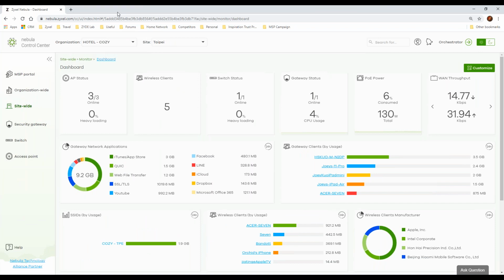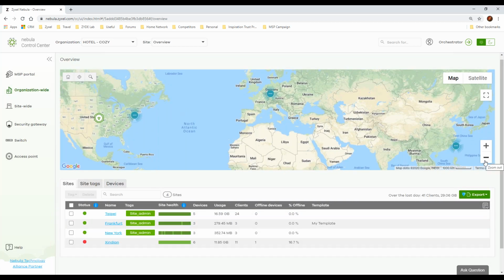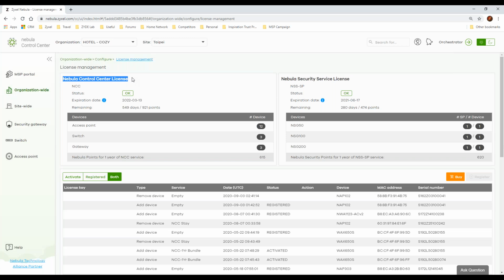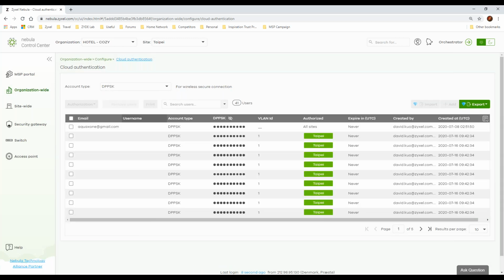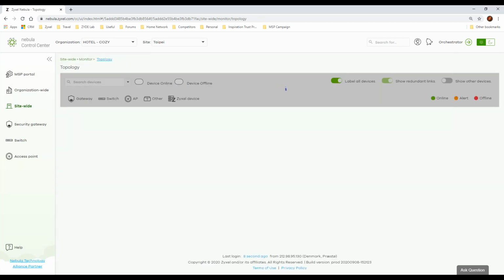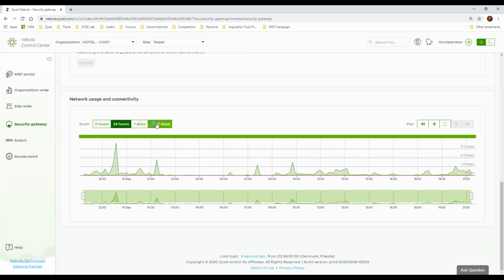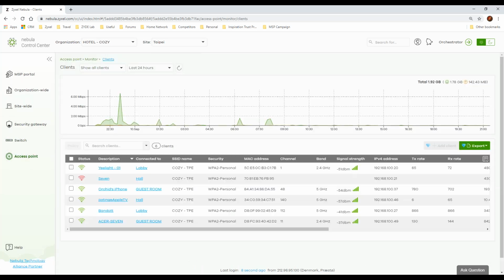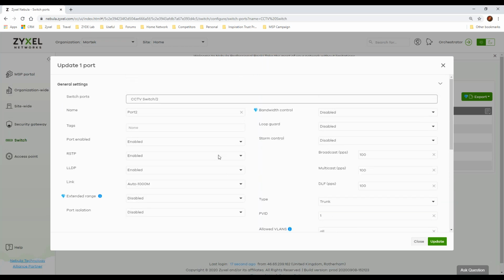Discover the next generation Nebula interface 10092020